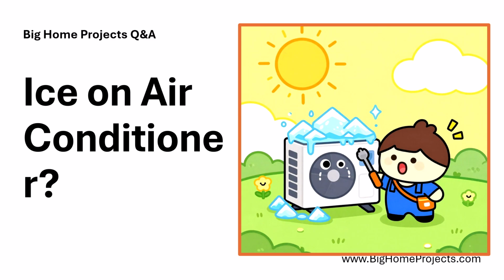Why Is There Ice on My Air Conditioner Unit?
Ice building up on your air conditioner is a common warning sign that something is disrupting proper airflow or refrigerant flow inside your system. Left unaddressed, it can lead to bigger repair costs and a home that never quite cools down the way it should. Knowing what causes it and how to respond can save you time, money, and a lot of summer discomfort.